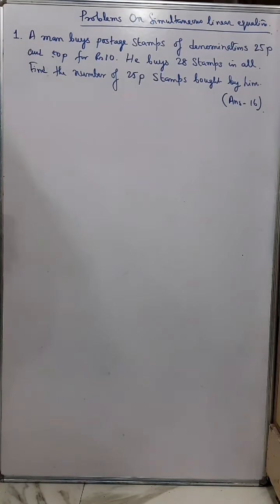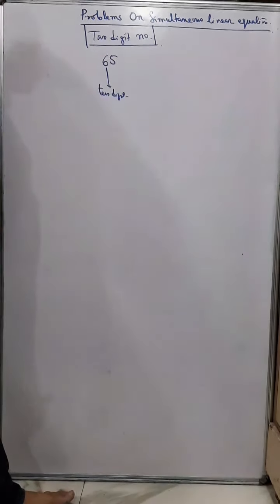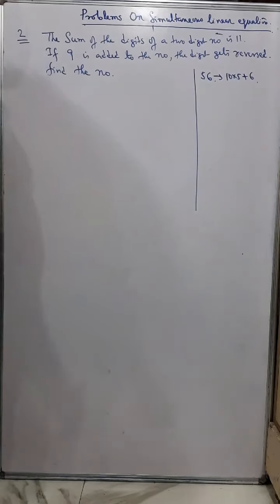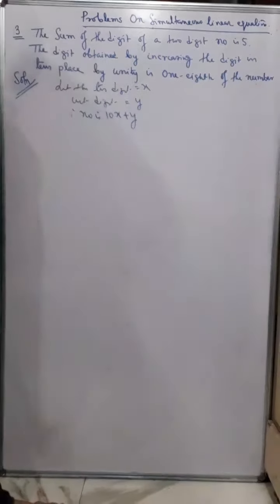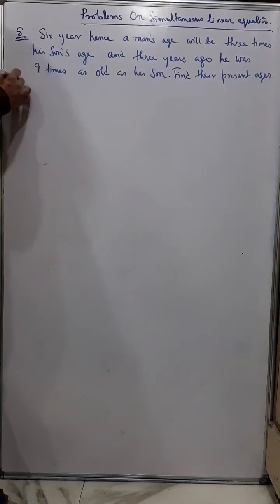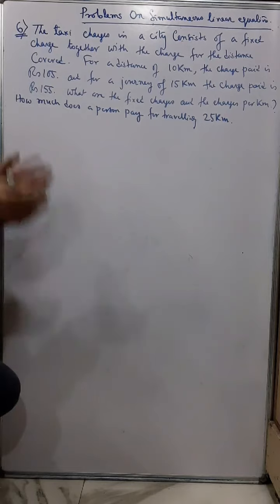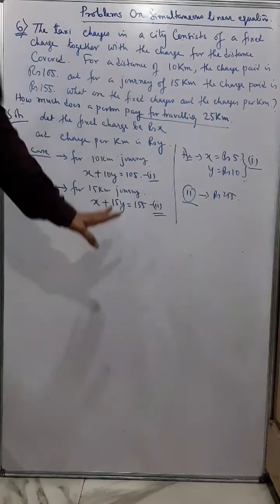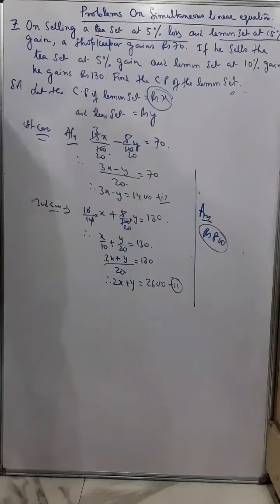Problems of Simultaneous linear equation part 1 class 9